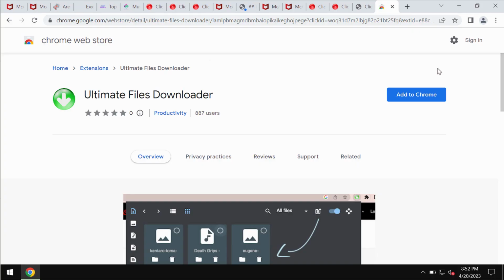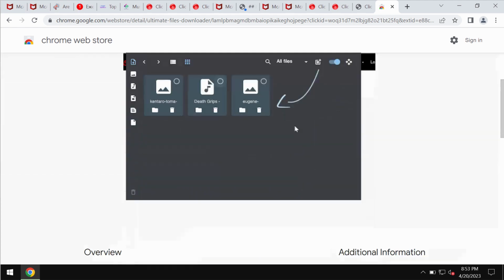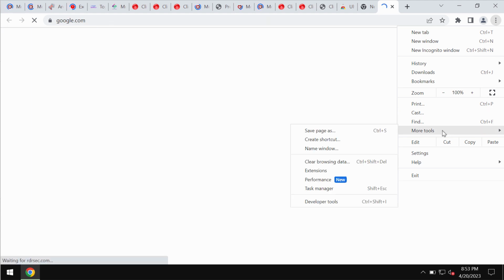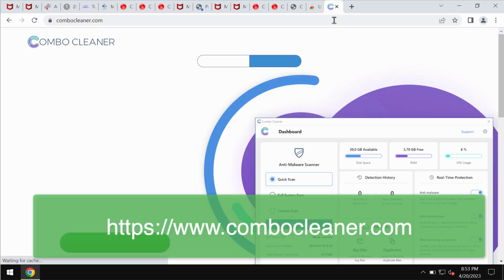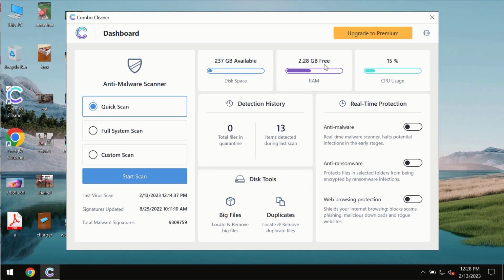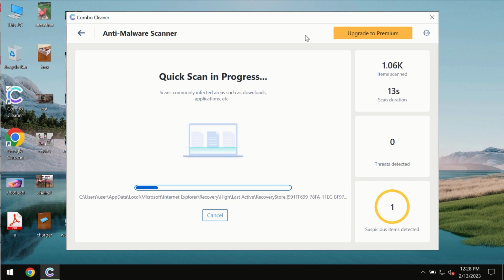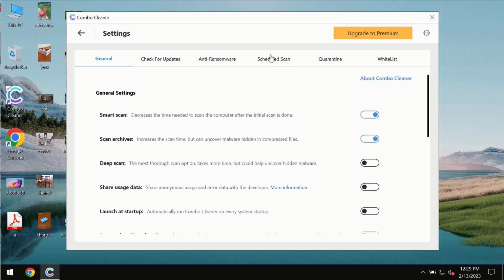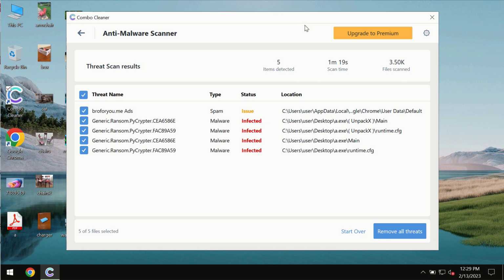Ultimate Files Downloader extension removal.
Ultimate Files Downloader is an unwanted extension. It attacks Google Chrome and other browsers. This extension, once installed, displays the tremendous portion of really annoying advertisements not related to the sites that you visit. Hence, get rid of it with Combo Cleaner Antivirus via the official or, optionally, follow the manual recommendations provided in the video tutorial on how to fix your browser.